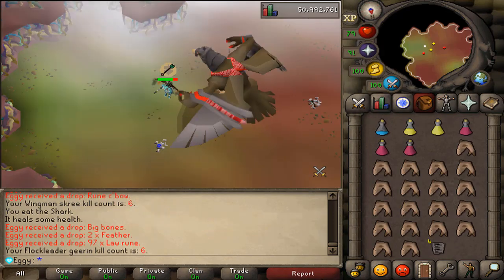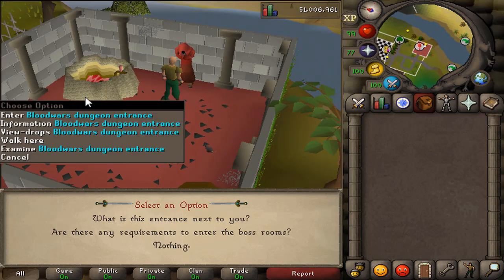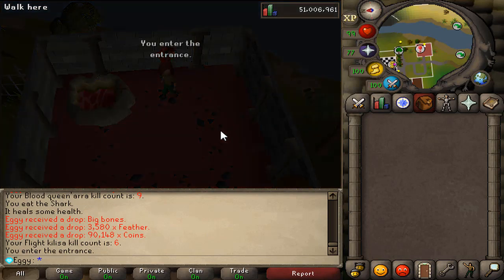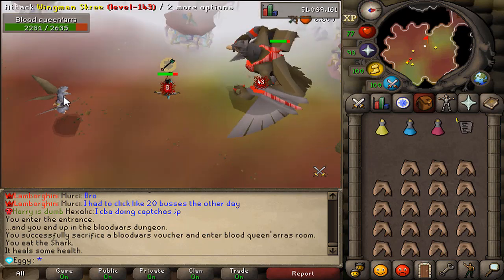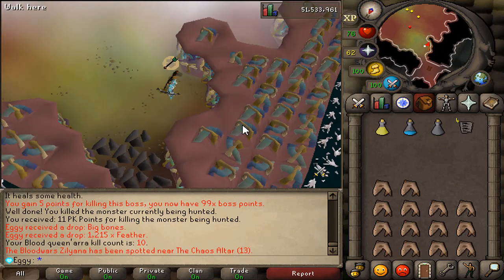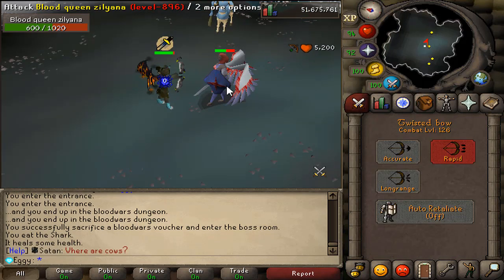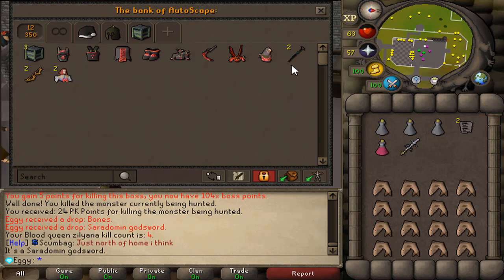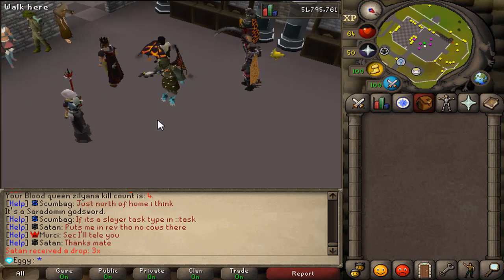The BEST Custom Content I've seen on ANY RSPS!! - Autoscape | MASSIVE Giveaway!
With the release of the BloodWars Dungeon, Or Godwars 2, I wanted to show it off to you guys because it's amazing! The dev team on this RSPS is flawless...
Hope you guys enjoyed and stay tune for more!!